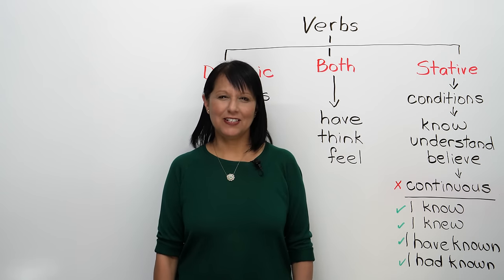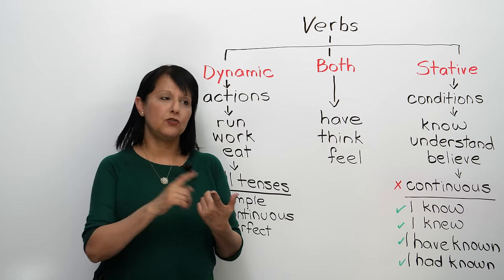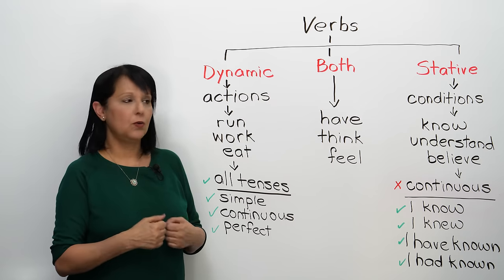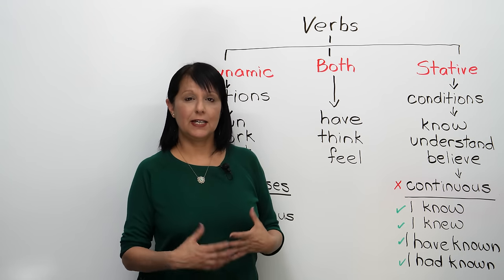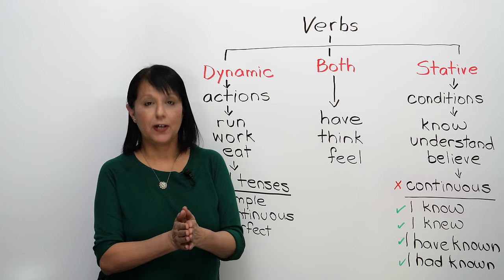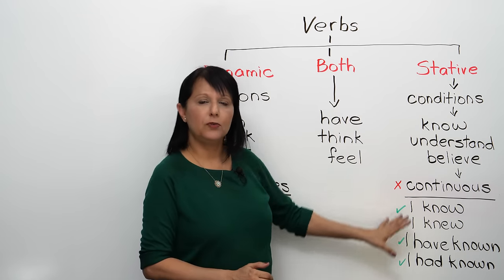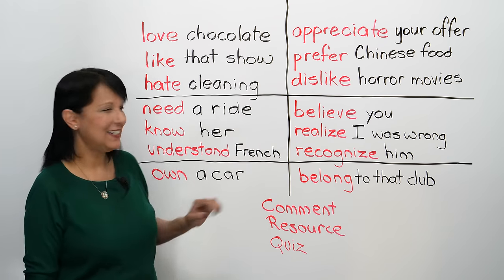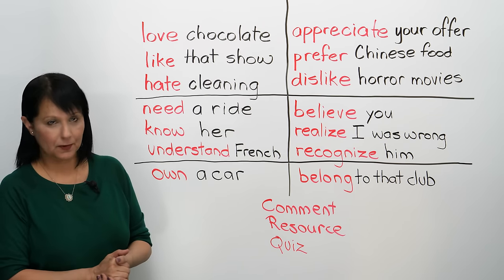STATIVE VERBS in English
Stative verbs can be confusing, but not after this lesson! I'll explain what they are, how to use them, and how not to use them. You'll learn the most common verbs that are ALWAYS stative, so there's no confusion in your mind. You'll master verbs like "love", "hate", "need", "know", "understand", "appreciate", "prefer", "realize", and more. . Then, download my free, full list of stative verbs for reference in the future